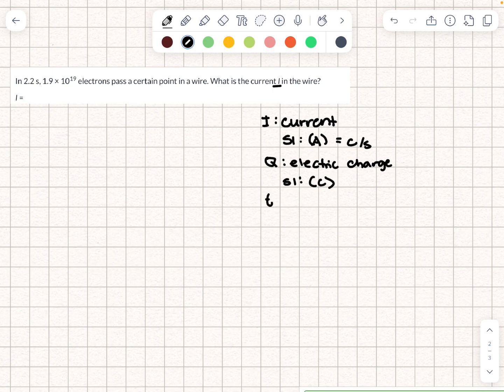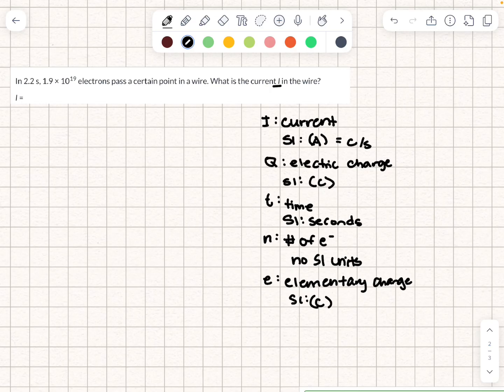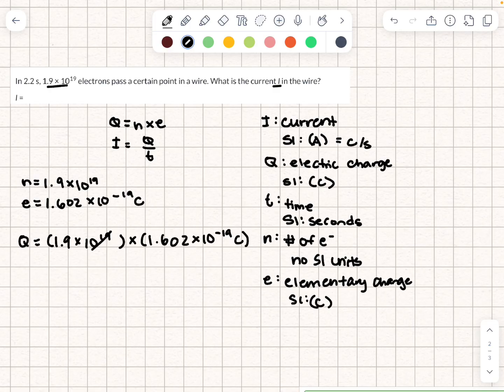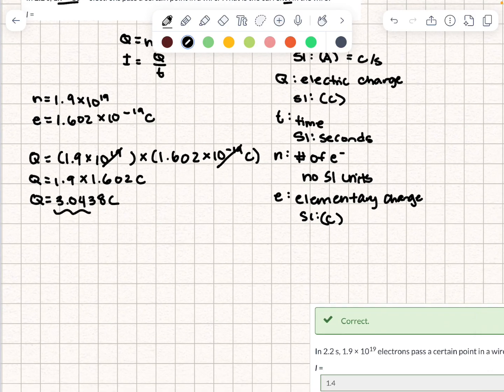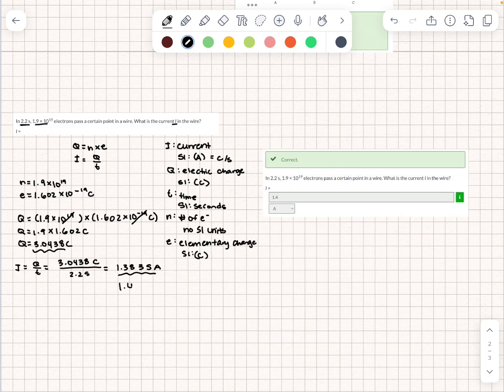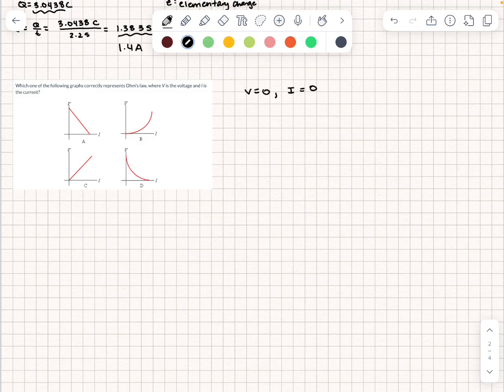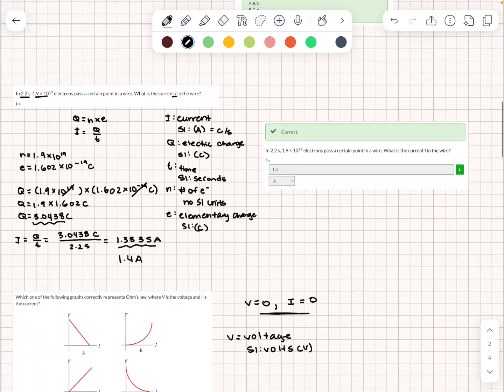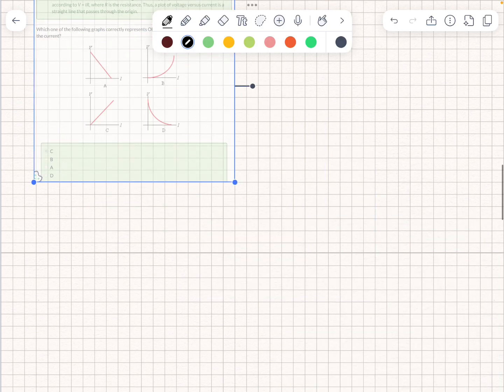Villa-Quintero, Week 2B, Jedi Video 4